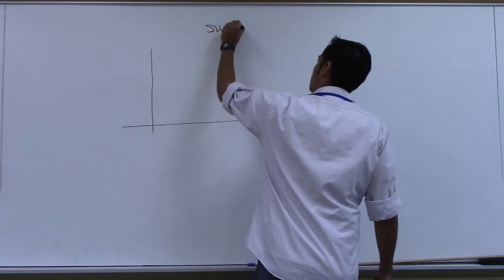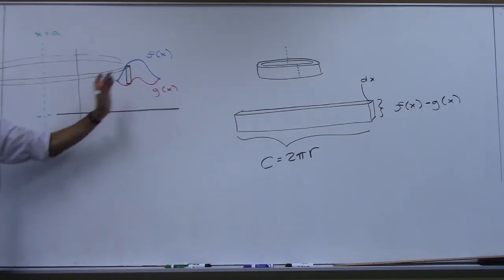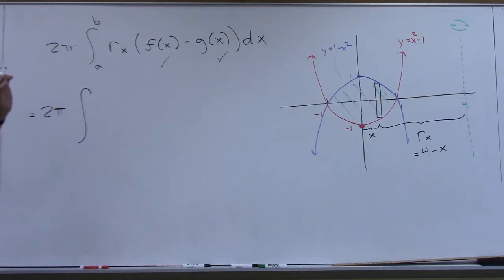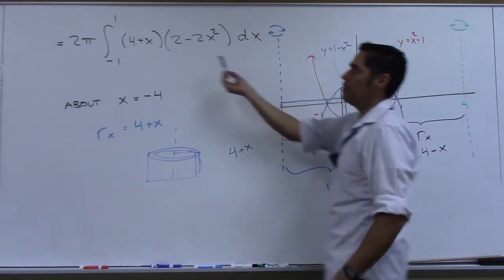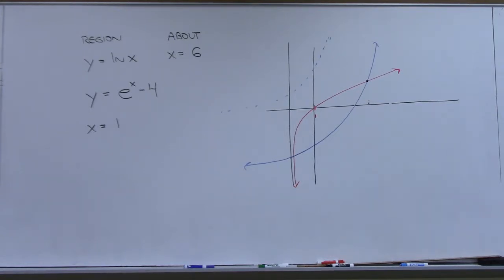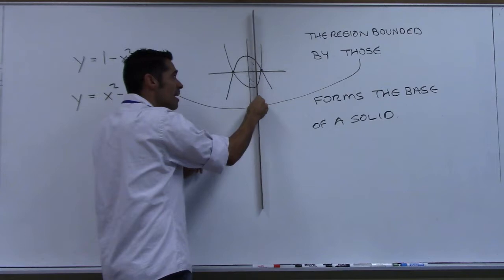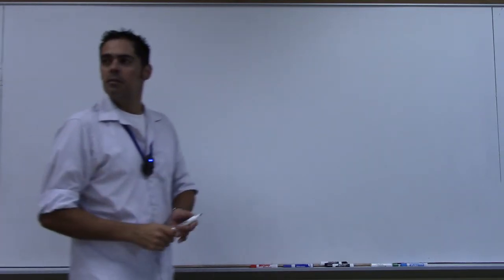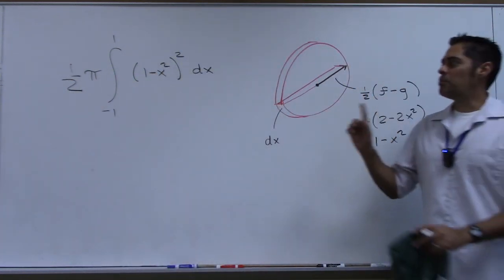2414 Day16 7.3 7.4 Shells Volumes Arclength Part 1 of 2